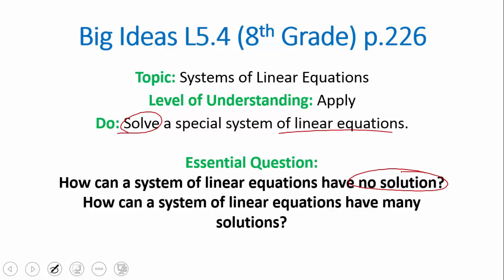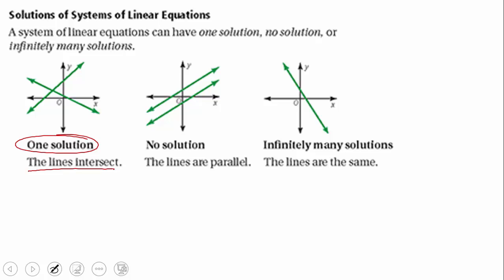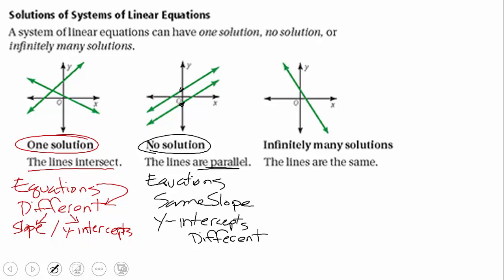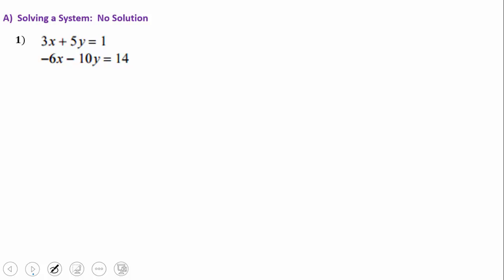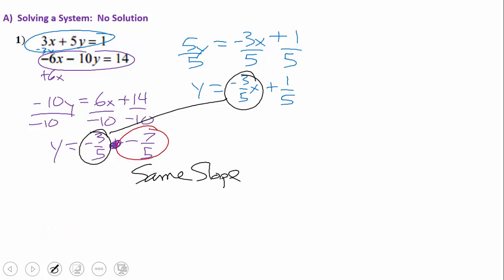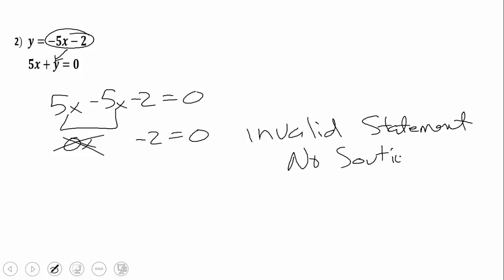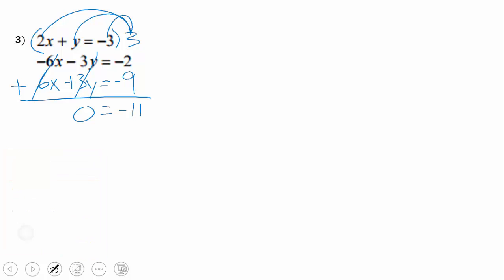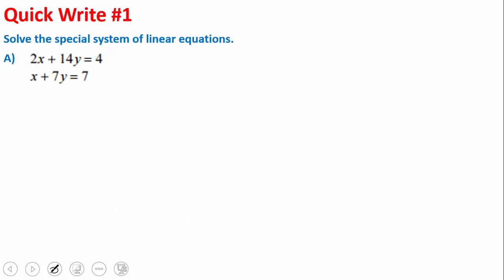Special Systems 1